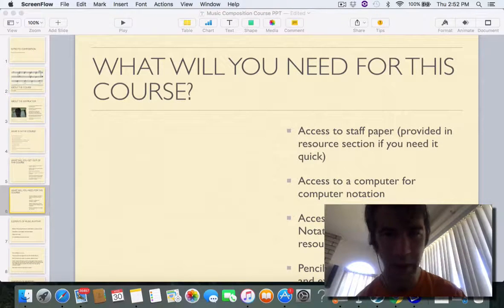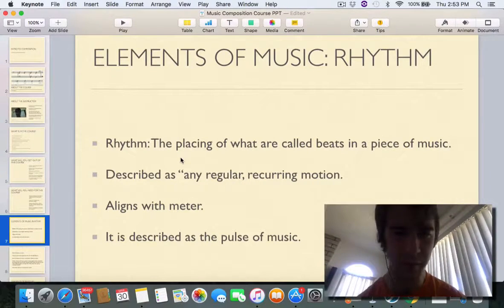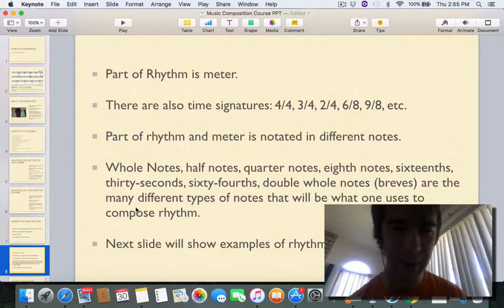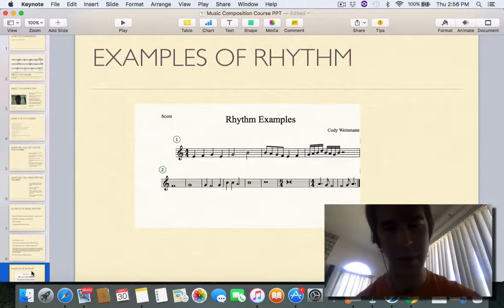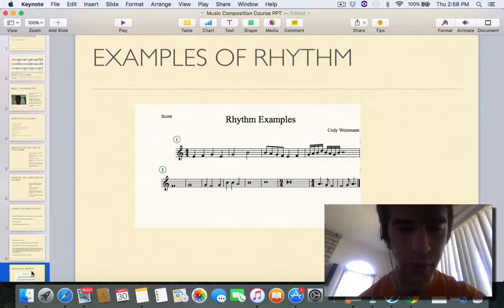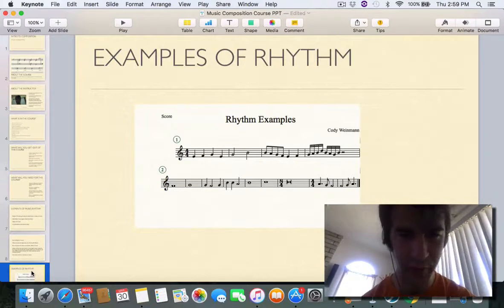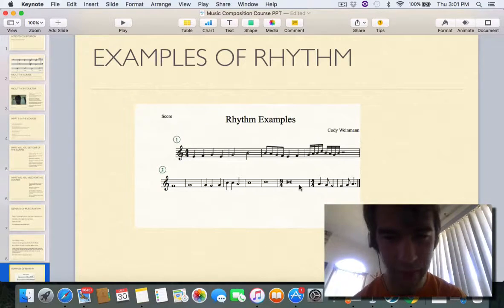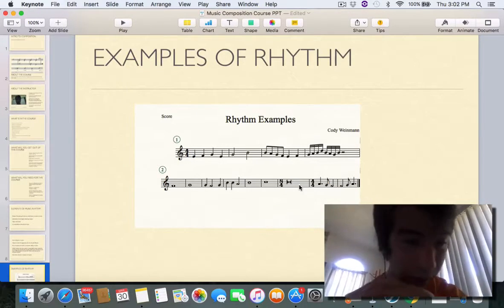Rhythm Lecture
More composition knowledge?

Now until July 31st! If you like the content of this channel, please consider donating to it below to keep the content coming